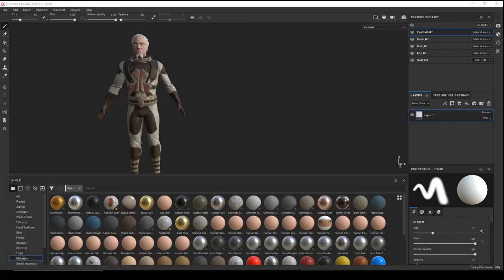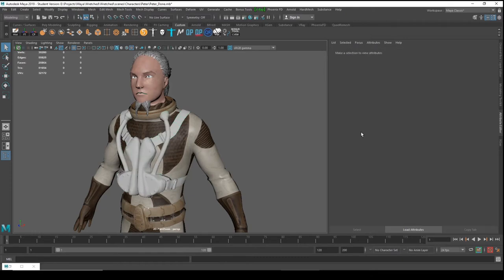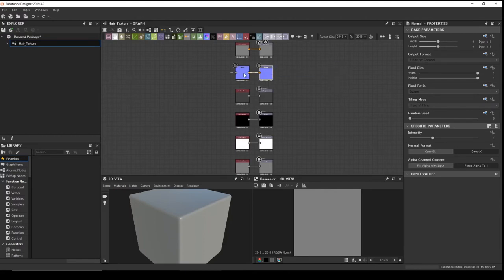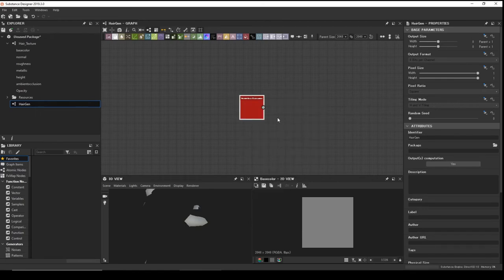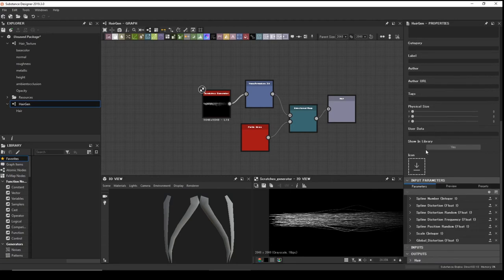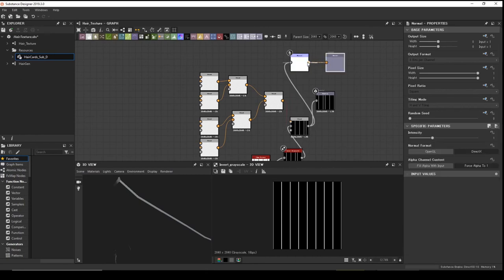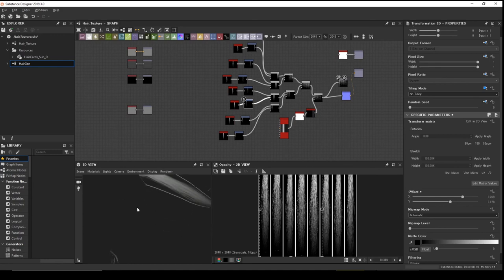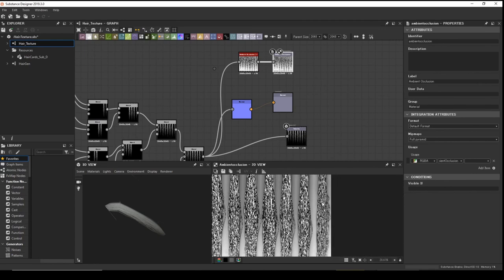Hair texture in Substance Designer - 3D Game character modeling workflow #14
Texturing in Substance Designer, I Exported the texture maps from Substance painter to Vray Maya, then I made the Hair texture in Substance Designer.
In this tutorial, I will walk you through 3D Game character design in Zbrush, Autodesk Maya, Substance Designer, and Substance Painter, until the game character is up and running inside the game engine.

Thank you very much for watching, don't forget to check out my solo project,